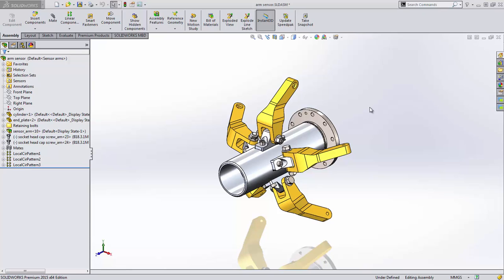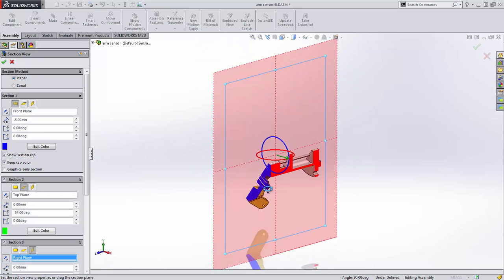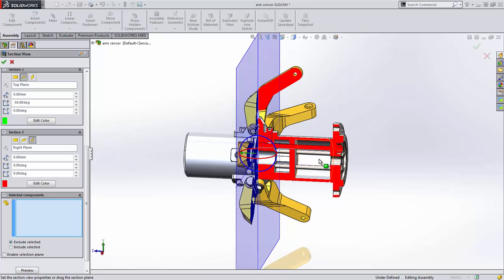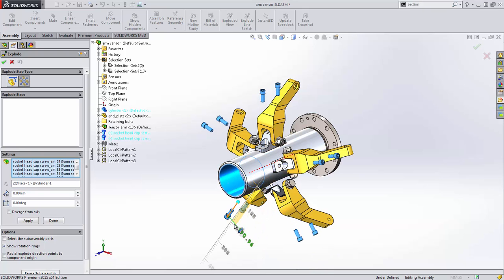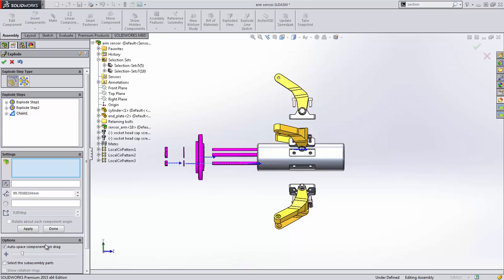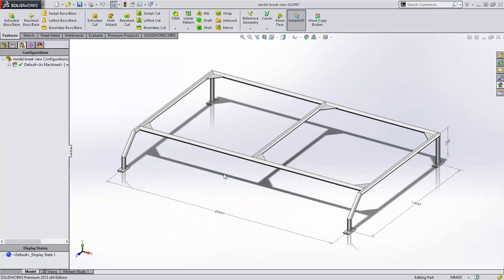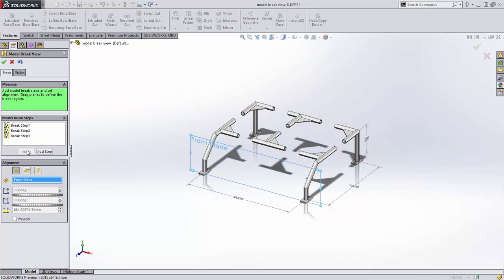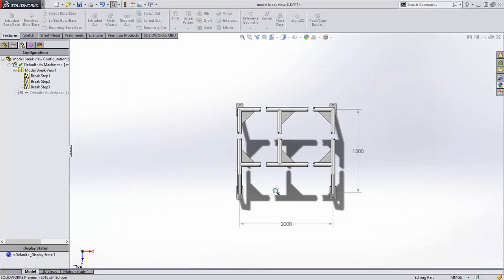SolidWorks 2015 What,s NEW 02 Section and Explode